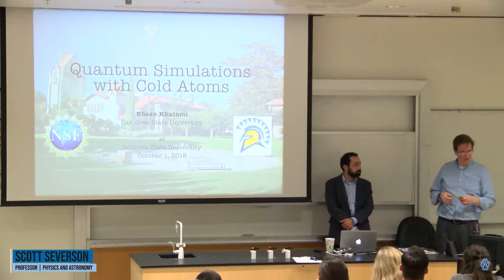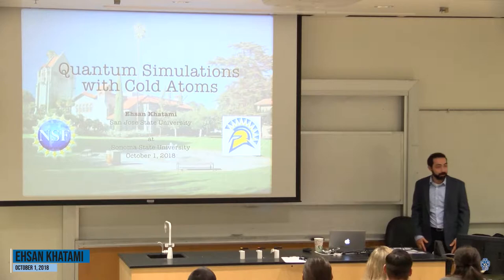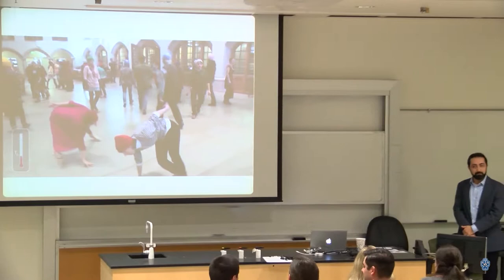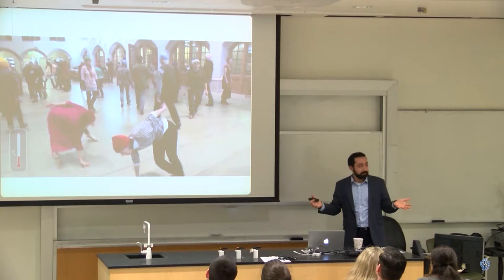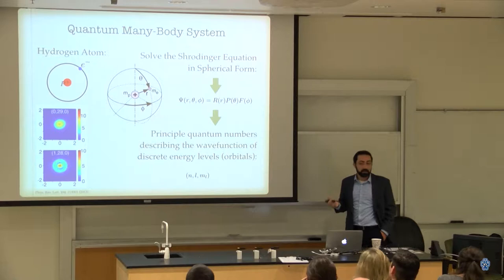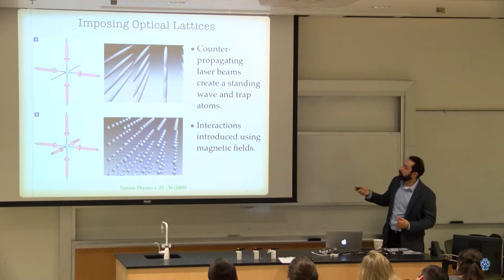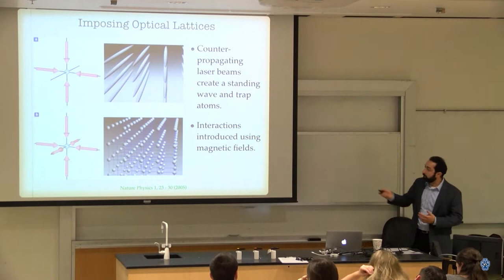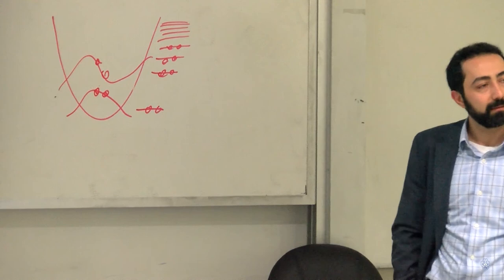What Physicists Do - October 1, 2018 - Dr. Ehsan Khatami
Speaker: Dr. Ehsan Khatami

MACHINE LEARNING IN PHYSICS

Dr. Ehsan Khatami will discuss his work at San Jose State University where he uses a high-performance computational cluster to apply machine learning techniques to the solution of complex quantum problems.